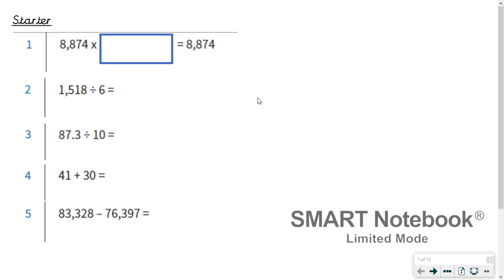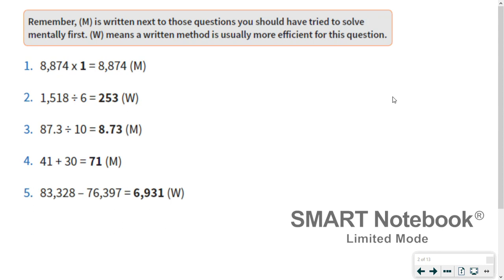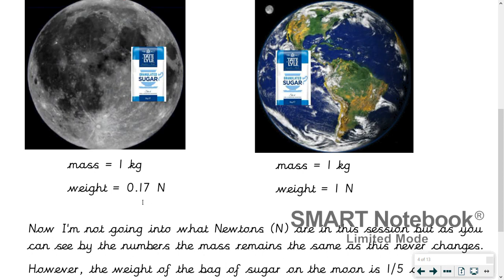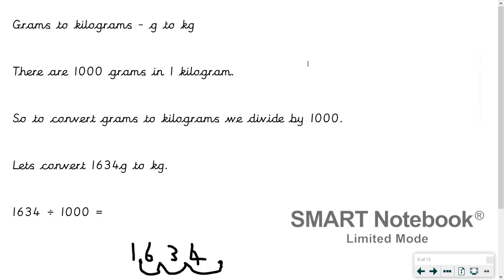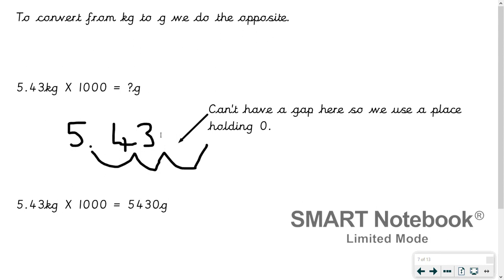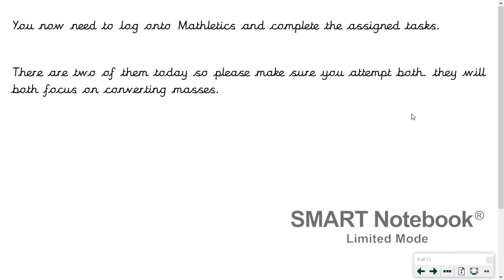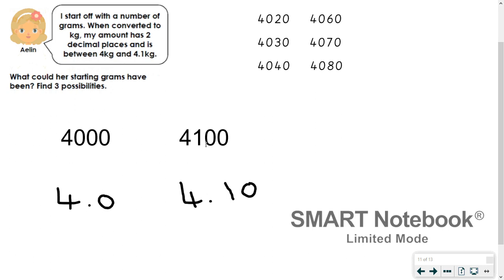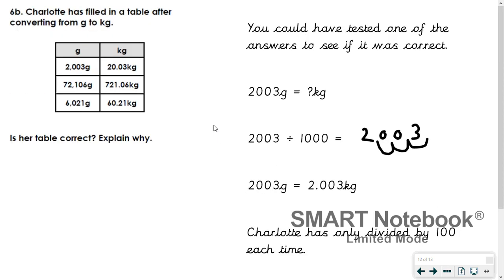Year 6 Maths - Monday 25th January 2021 - To convert between metric units of mass.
Watch the video and complete the activities as they are given.